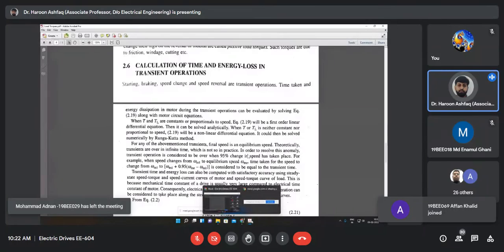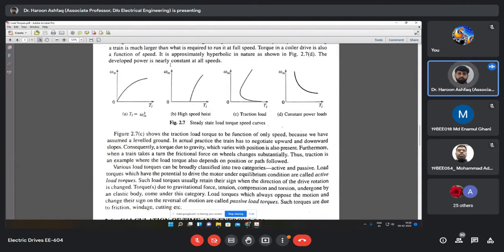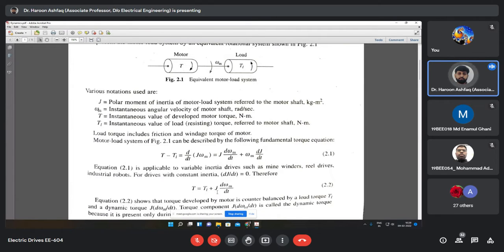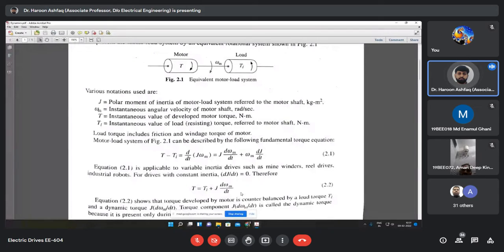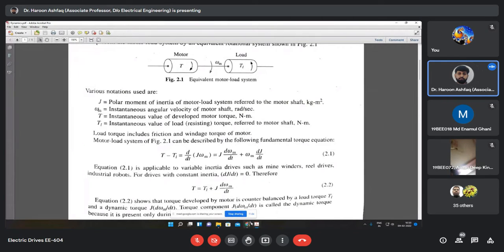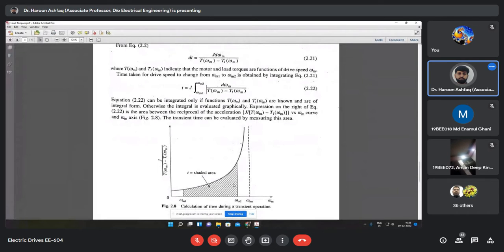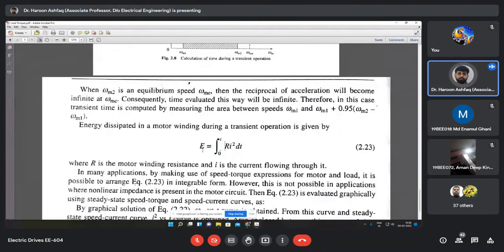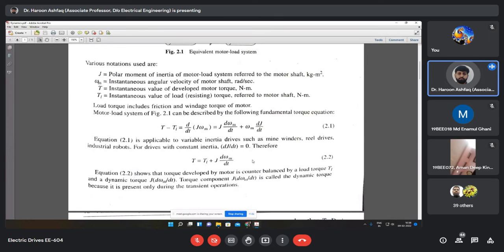Lecture No. 8 - 9th Feb